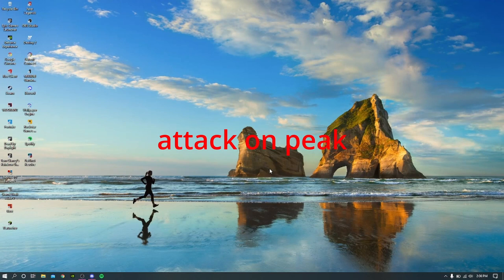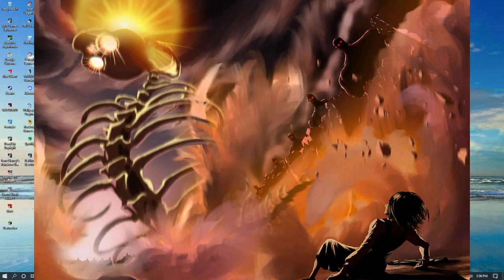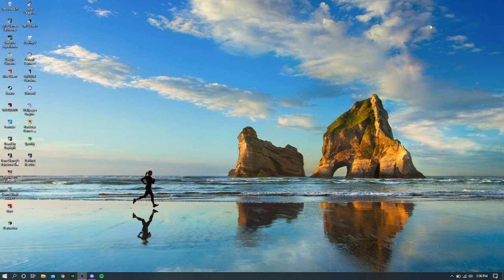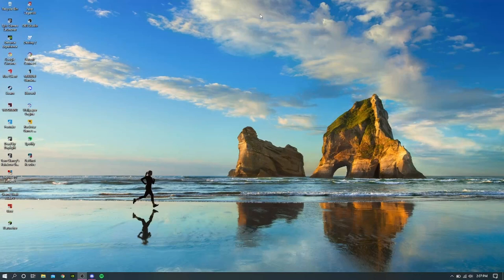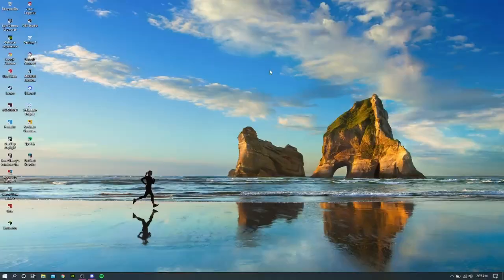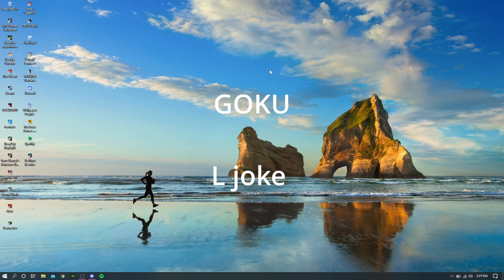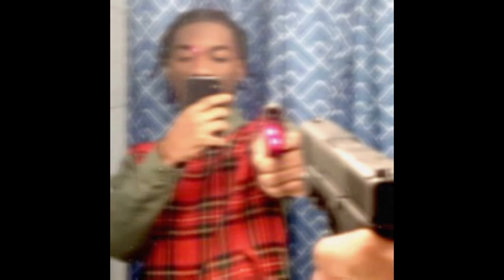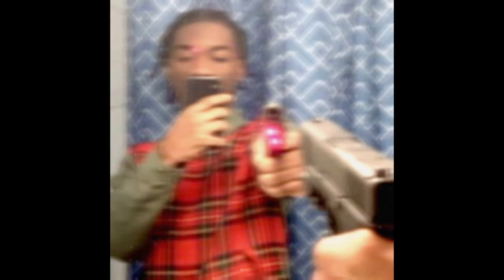I got spoiled on Attack on Titan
attack on titan ending
do you guys and other(: think aot ending is bad